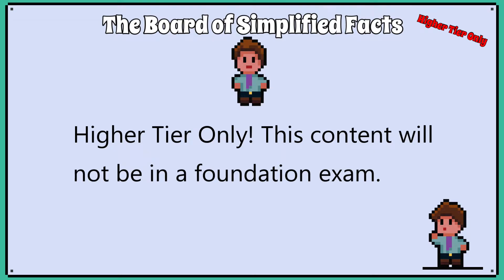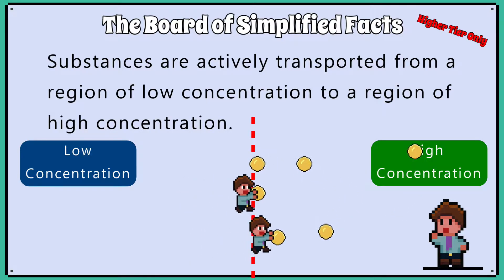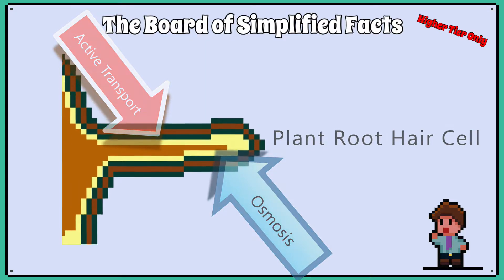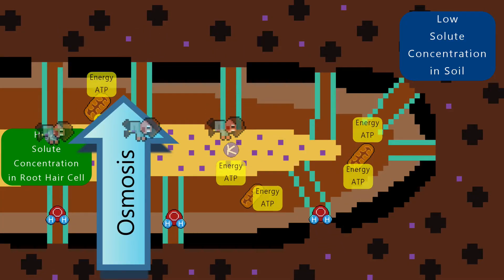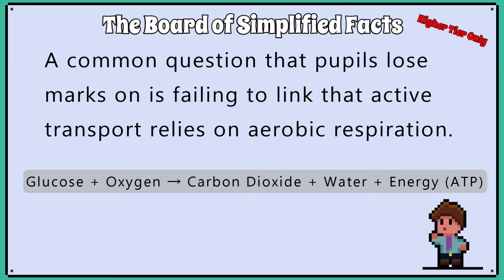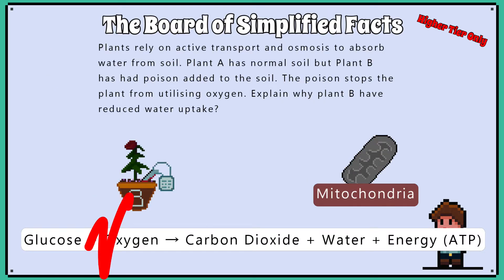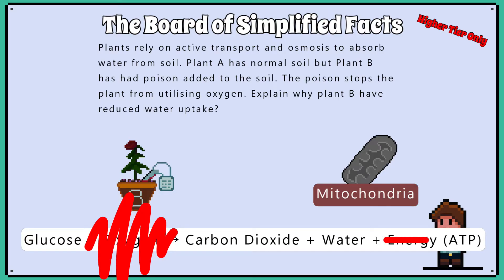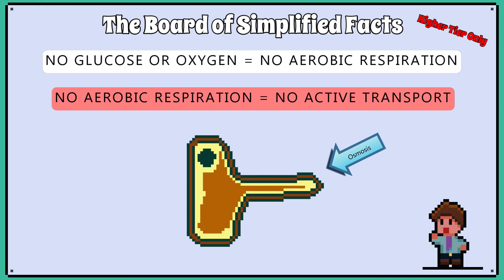Active Transport Explained - Biology WJEC/AQA - (GCSE REVISION)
This video tries to explain active transport using the root hair cell and linking aerobic respiration to active transport.